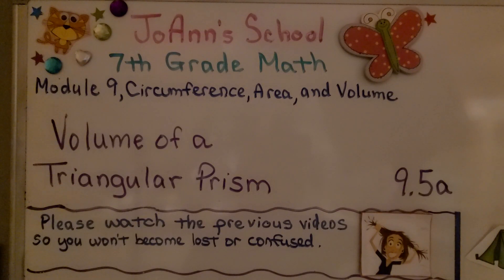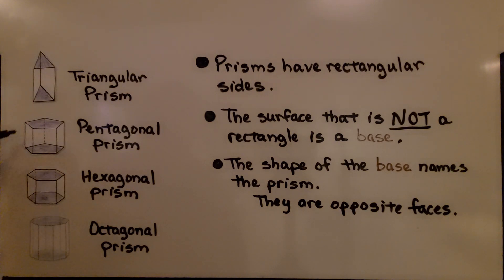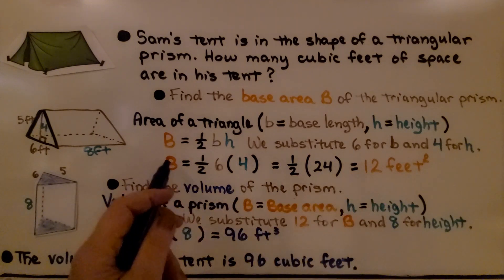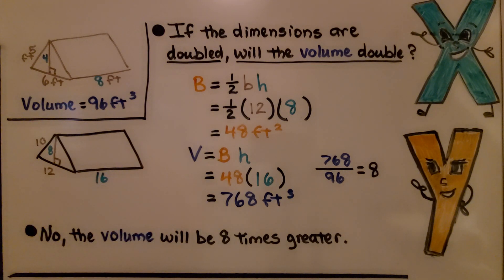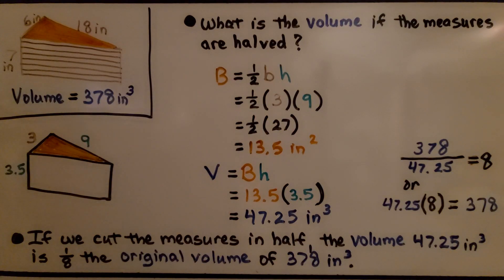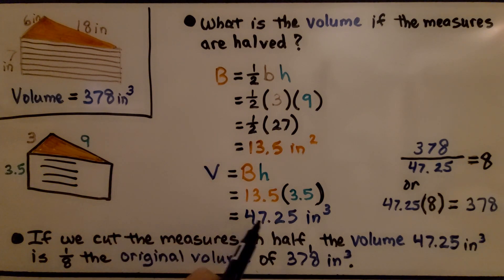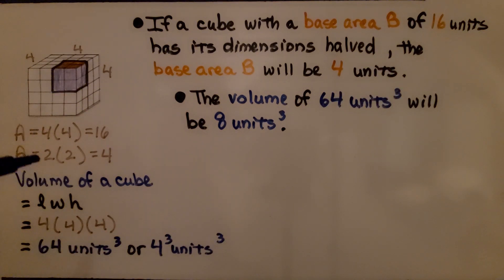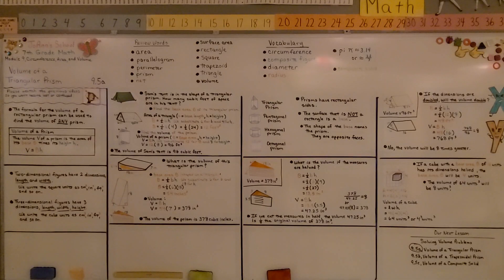7th Grade Math 9.5a, Volume of a Triangular Prism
The formula for the volume of a rectangular prism can be used to find the volume of ANY type of prism, V= Bh. Prisms have rectangular sides, and the surface that is not a rectangle is a base. The shape of the base names the prism, and they are opposite faces. We walk-through 2 problems to find the volume of a triangular prism and what would happen to the volume if we doubled the dimensions, or we cut the dimensions in half.

Language: ‎English
2018 copyright
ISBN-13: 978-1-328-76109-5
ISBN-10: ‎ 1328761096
Item Weight: 2.4 pounds
Paperback: 560 pages
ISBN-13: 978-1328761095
Product dimensions: 8.5 x 1.07 x 1.12 inches
Reading level: 12 - 13 years